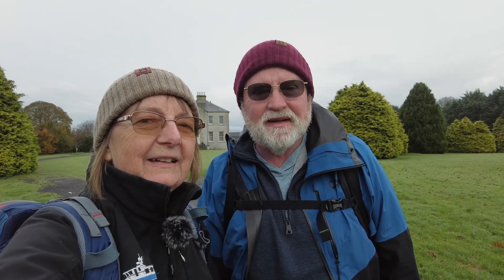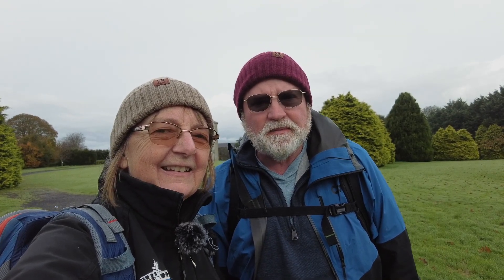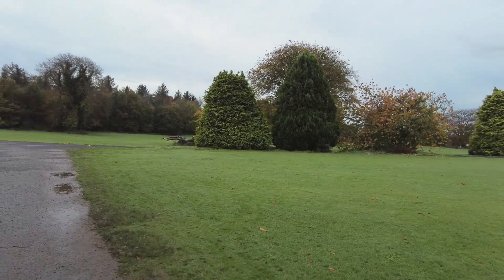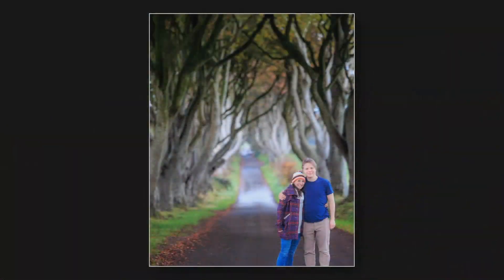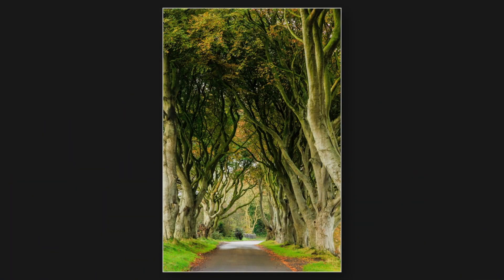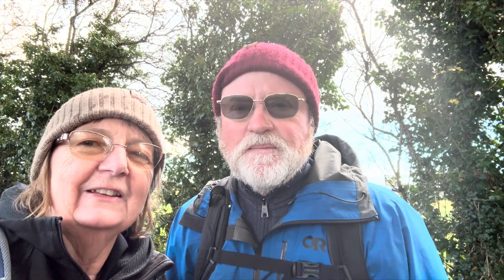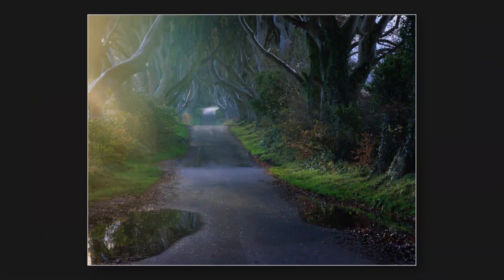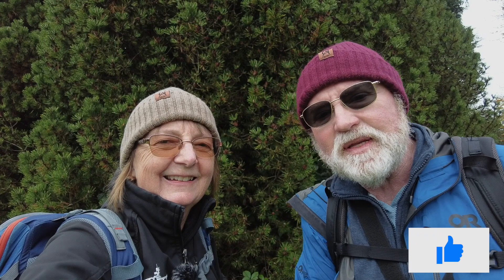A Wet Day at the Dark Hedges, Northern Ireland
We had so much video and photographs from our travels last fall that it resulted in us putting a few of the visited locations aside so that we could share newer videos from Iceland and some local US spots.  So we are turning back the calendar to November 2023 to share a photography session from the Dark Hedges in Northern Ireland.  This video was filmed on November 4, 2023.

We actually visited the Dark Hedges twice.  We first checked it out on a dreary, rainy morning.  Then we returned the following morning at sunrise, with hopes that we might get some foggy conditions.  This turned out to be a surprisingly busy spot even in early November when one might expect very little tourist traffic.  So, our filming was a bit limited since we don't want to be obnoxious social media videographers and photographers.

For those who are Game of Thones fans, you might recognize the location as 'The Kings Road' (Season 2).  The 'hedges' are a result of the beech trees that were planted along Bregagh Road near the entrance to the estate built by James Stuart in 1775.  Originally, there were 250 trees.  Now there are approximately 90 remaining.  Many of the trees have died or been blown down by storms.  So if your visit, you will notice that there are now bare patches along the route.  The road is now restricted to pedestrian traffic only in an effort to protect the roots that run underneath the road.

Shawn and Corinne

Facebook: Travels of Red Rover